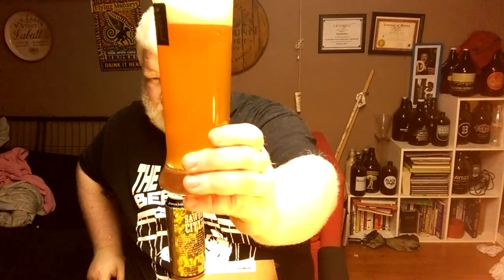Sawdust City Wet Hop Pale Ale Chinook Plantation 1 Row 27 : Albino Rhino Beer Review